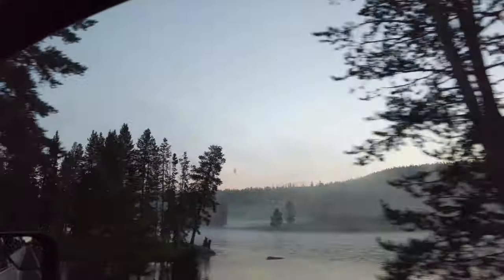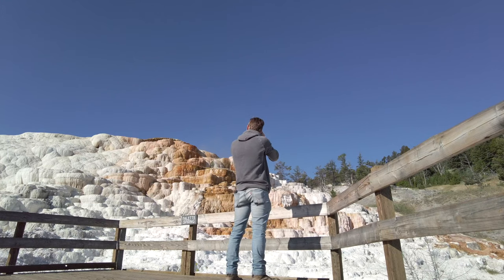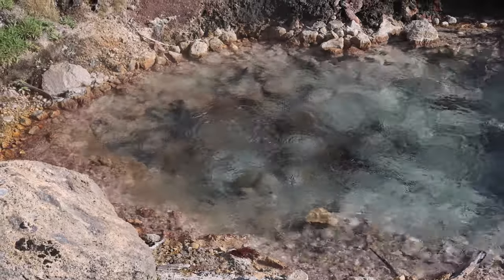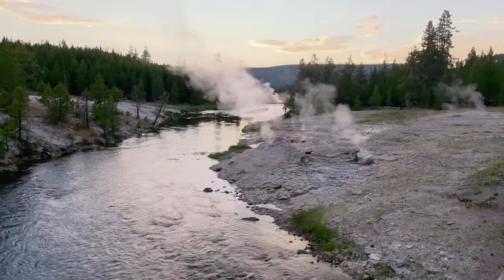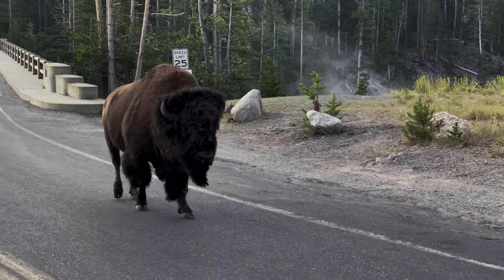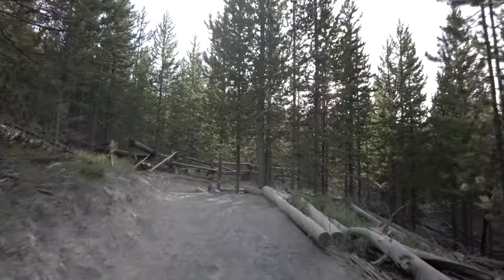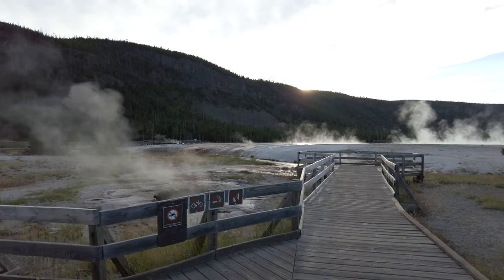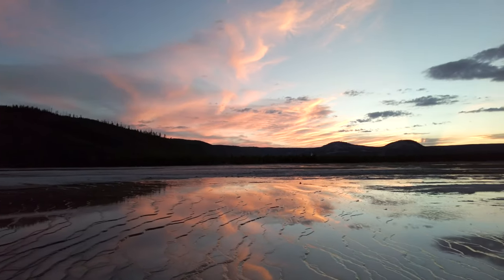Film Review: Cinestill 400D with Pentax 6x7 at Yellowstone National Park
This summer, I took four rolls of Cinestill 400D in 120 format to Yellowstone National Park to see how it performed as a color negative landscape film. Everything was shot at box speed on a Pentax 6x7 with the 55mm, 105mm, or 200mm lens. The film was processed at Visions photolab in Santa Fe, and scanned by me on a Plustek Opticfilm 120 using Vuescan software.

I didn't know quite what to expect from this film, but I'm definitely impressed by it's capabilities and the images I got with it. I'm already looking forward to when it's available again so I can stock up on more.

00:00 Intro
04:50 Heading Out
07:29 Mammoth Hot Springs
11:28 Upper Geyser Basin
16:10 Morning Drive by Yellowstone River
17:33 Yellowstone Grand Canyon
20:23 Grand Prismatic Overlook
21:14 Old Faithful Geyser
22:31 Dawn on the Ring Road
24:01 Black Sand Basin
25:10 Sunset at Grand Prismatic Spring